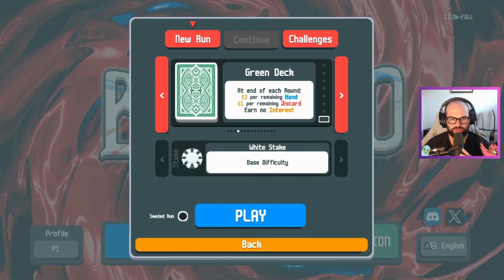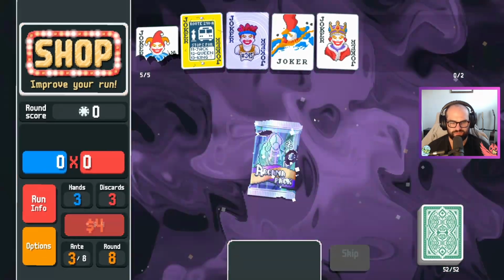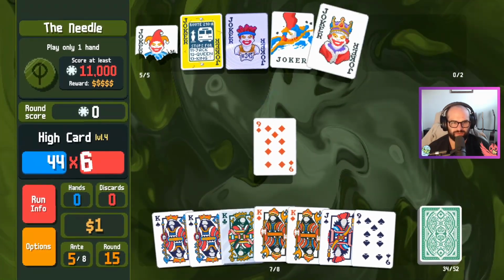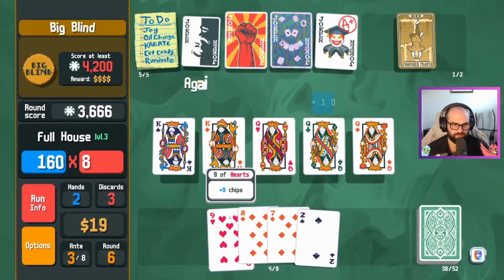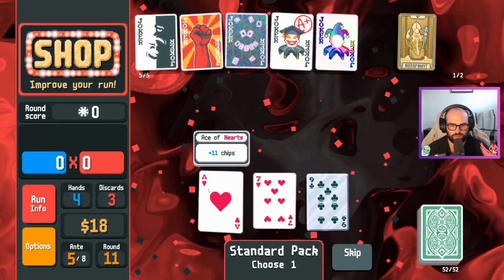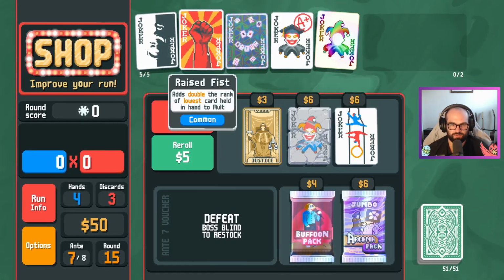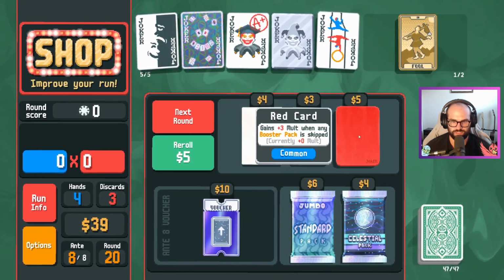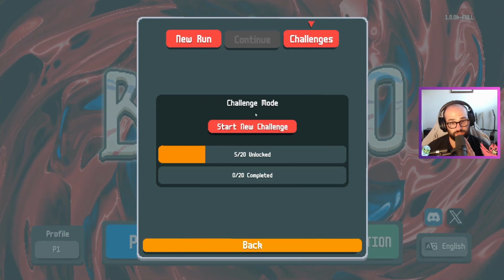My FAVORITE Joker From the Demo!!! (Balatro) Ep8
We played a bit of the demo, but I haven't seen ANY gameplay or updates in a few months - lets see what happens when we try to 100% everything in the game and tackle every possible steam achievement in Balatro!

Episode 8: Oh hello there Mr. Scholar - lets see how well you perform in the main game!  AND you got a buff?  Holy smokes.